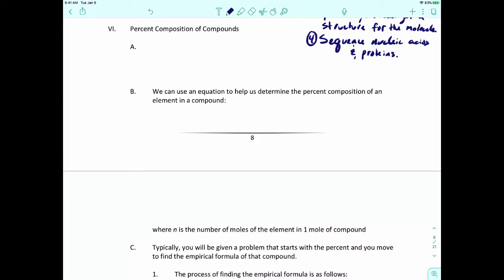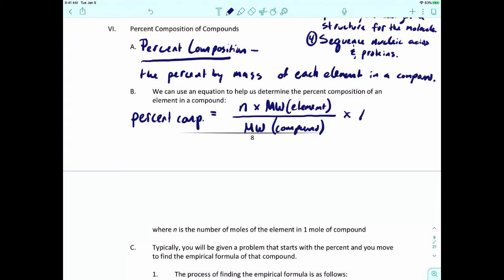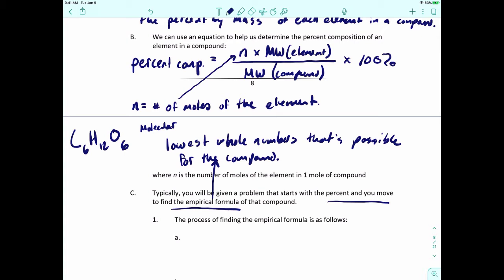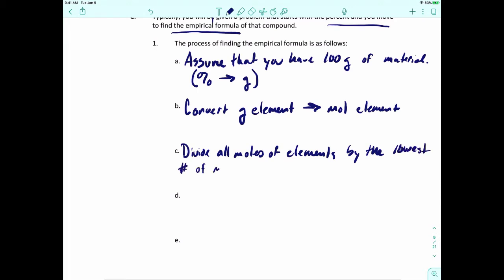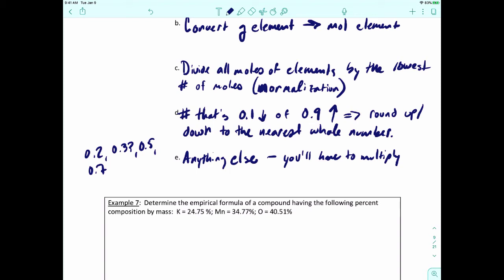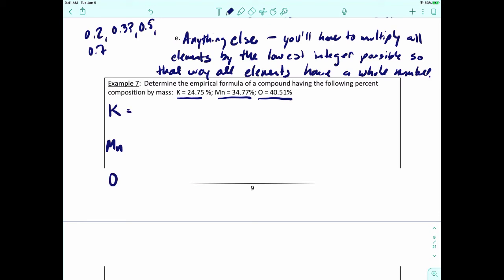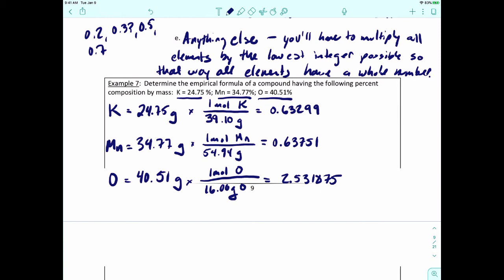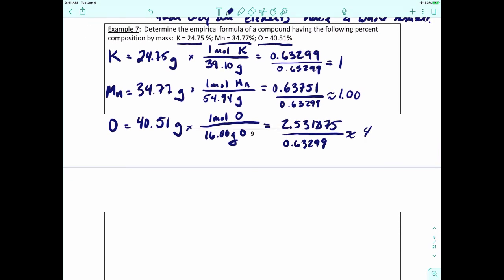Stoichiometry #6 - Percent Composition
In this video, we discuss percent composition of elements, as well as how to determine an compound's empirical formula from its percent composition.  We also talk about the difference between an empirical formula and a molecular formula.

This video follows sections 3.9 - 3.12 in "Interactive General Chemistry" 1e (Macmillan Learning).